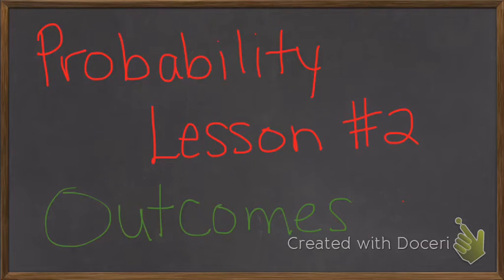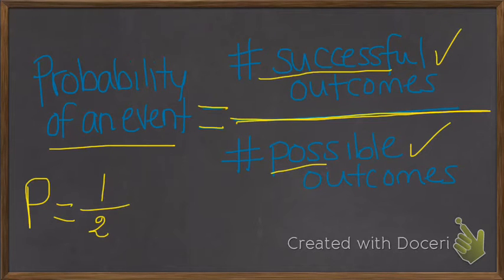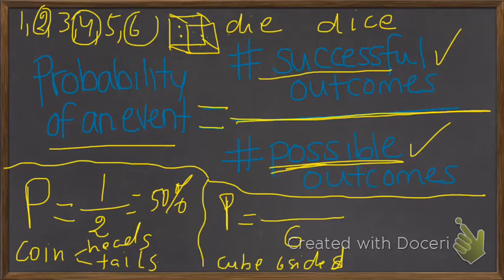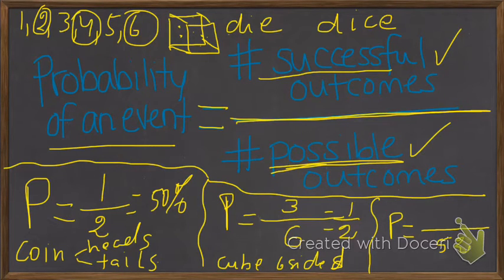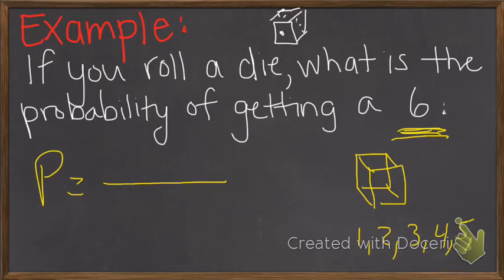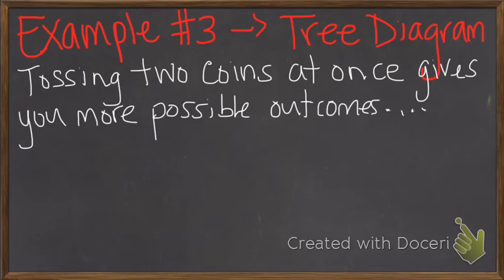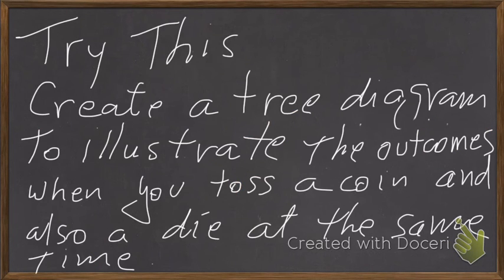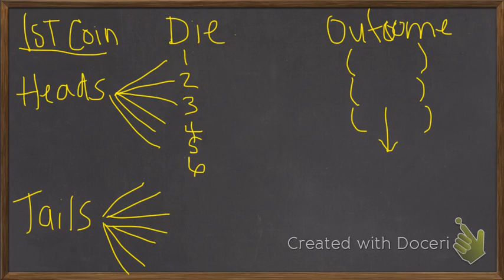probability 2-outcomes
The Second video in our Probability mini unit. Looking at possible outcomes for specific events.

What is the probability that you roll a 3 when you roll a 6 sided cube?